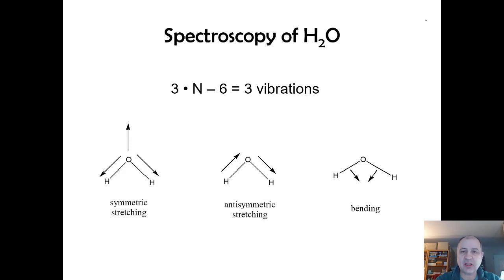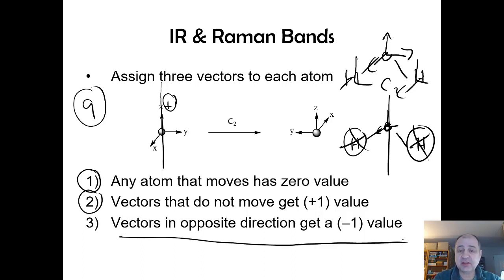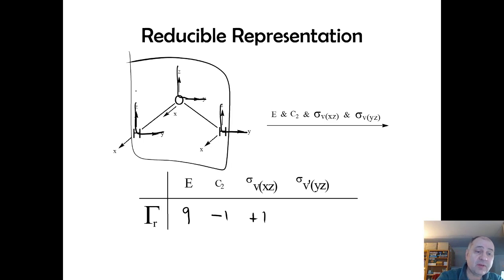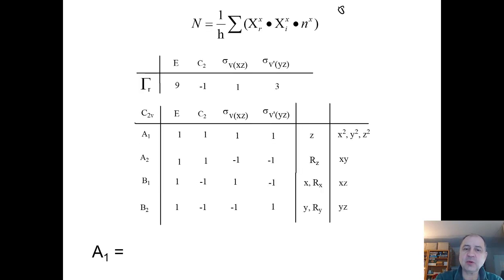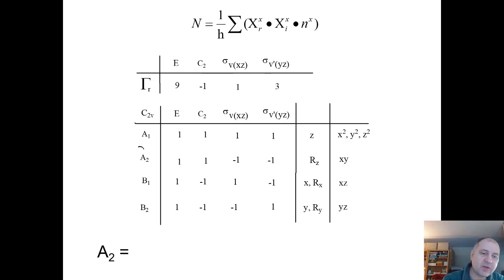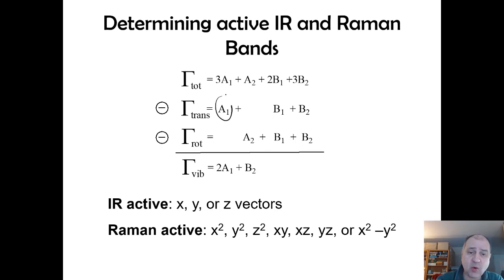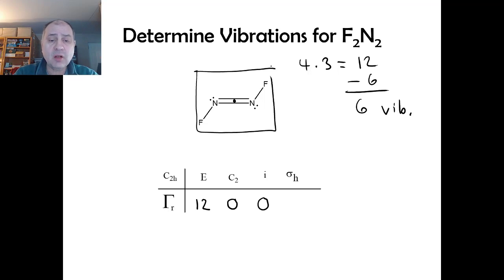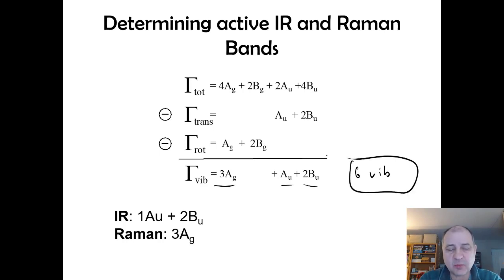CHM 4123 Inorganic CHP 4 Lecture 6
Irreducible Representations